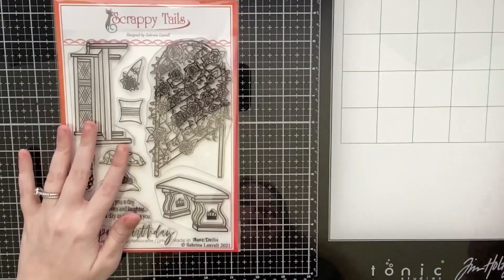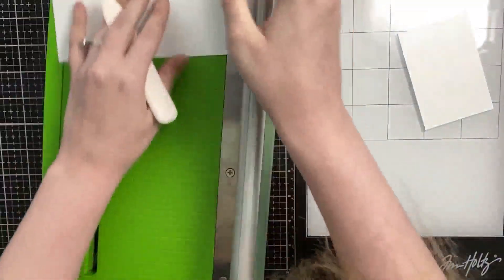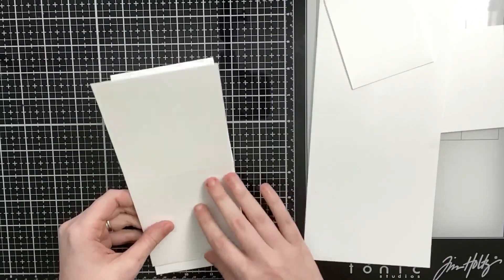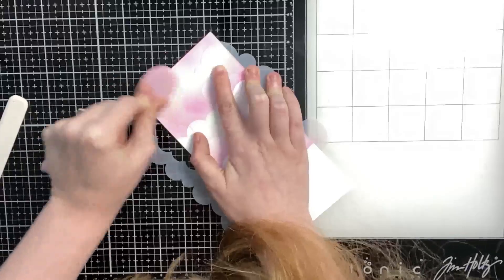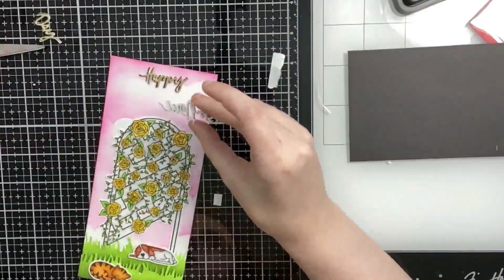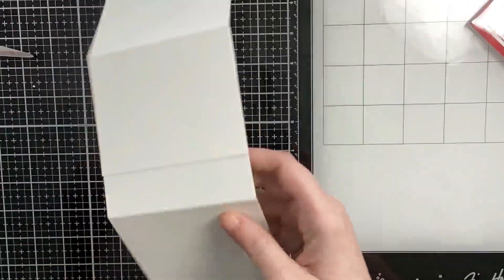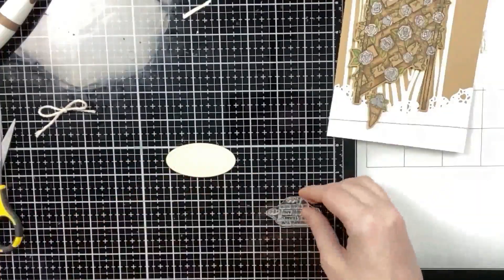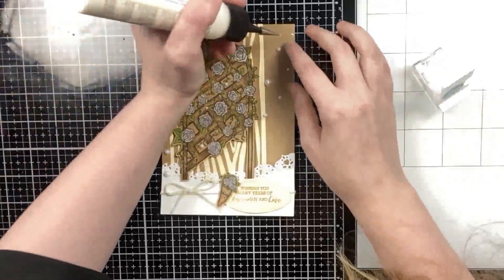Easy Slimline Easel Card | New Release Video and Blog Hop with GIVEAWAYS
Welcome to the Scrappy Tails Craft’s Home is Where Mom is blog and video hop! Today, we are hopping along to celebrate the launch of the new release! Each designer along the hop will be showcasing products from the new release, so there will be plenty of Mother’s Day and Spring time inspiration!

Hop along and leave your comments on each person’s blog and video to enter into the chance to win one of three $25 gift certificates to the Scrappy Tails Craft’s website! The more comments you leave, the more opportunities to win!

The hop ends on Thursday, April 1st at 11:59 PM EST. Winners will be announced on the Scrappy Tails Crafts Youtube channel on Friday, April 2nd. This is no added cost to you, it’s just a fun way to support our crafty friends!

Supplies

Scrappy Tails Crafts "Rose Trellis" 6x8 stamp set & coordinating die bundle